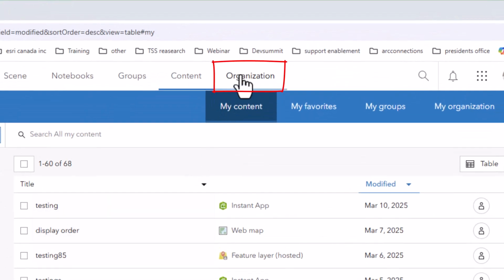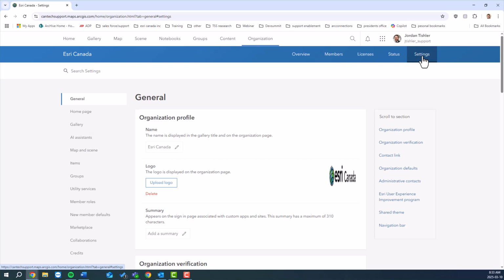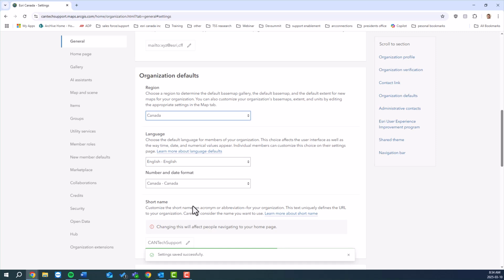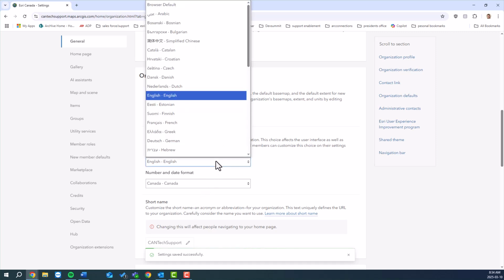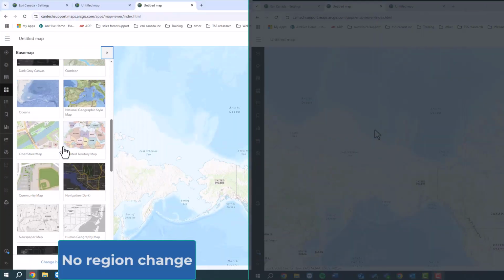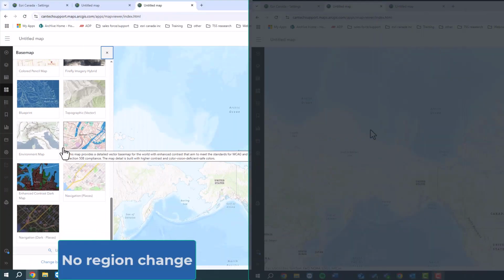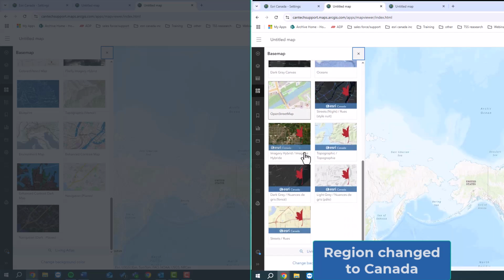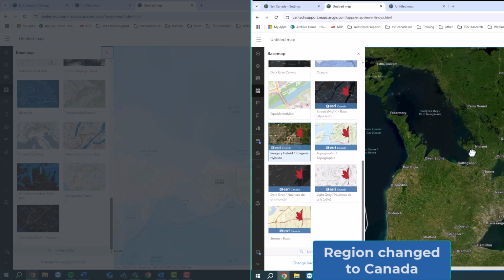How to change the region on your ArcGIS Online Organization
Have you ever wanted to change the region of your arcgis online organization? Well in today’s GeoSnap, I am going to show you how to do just that by changing your default Arcgis Online region settings.

Have a question about Region changes in ArcGIS Online?  Ask in the Comments below.

Looking for more in-depth dive into community maps and the region change on ArcGIS Online? Read the blog or watch the GeoSnap below:

Linked here is another GeoSnap made by Jordan Tishler going over how to use the Canadian basemaps and make them the default

Linked here is a blog from one of our Esri Canada colleges that goes into more depth about this process

0:00 – Intro
0:21 – Explanation
0:48 – How to change the region
1:16 – The Difference
1:36 - Outro
About ArcGIS Online

► Sign up for our email and select ‘Getting Technical’ under Esri Canada Blog Digests to receive the latest in your inbox: